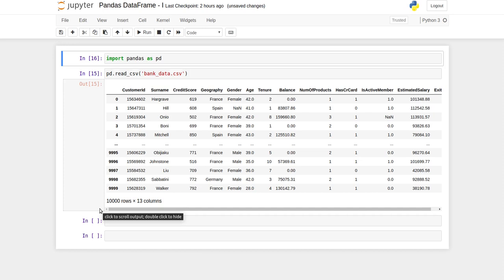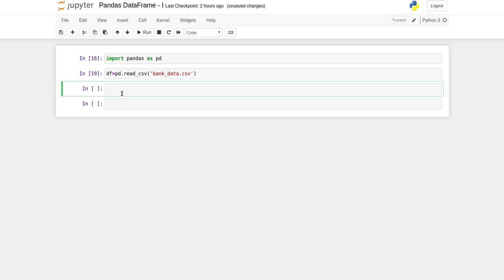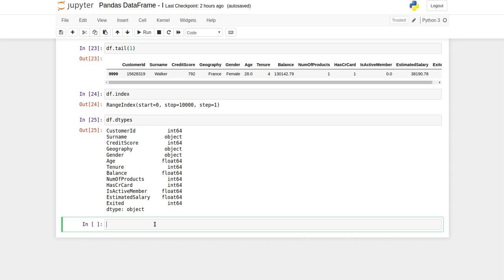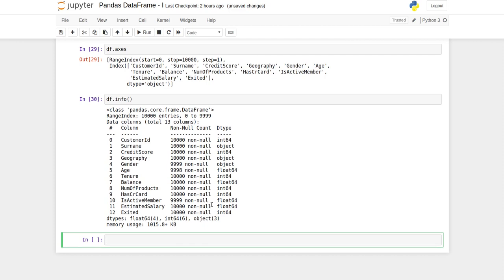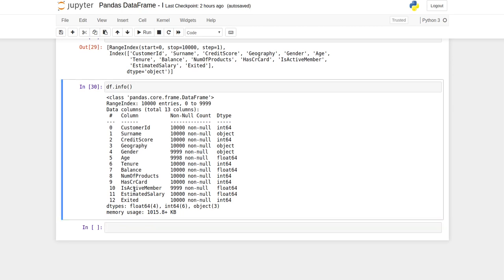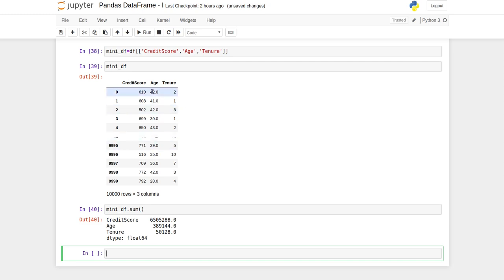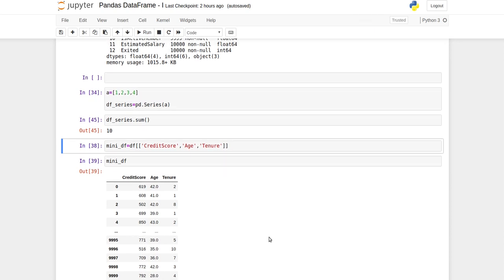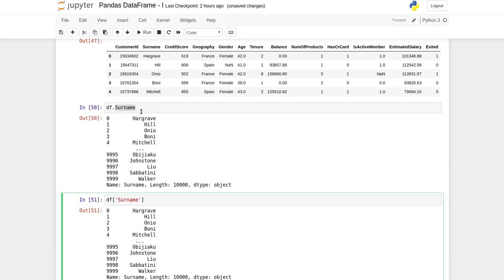PANDAS DATAFRAME (PART-3) | READ_CSV | ADD COLUMN AT POSITION | VALUES | MINI DATAFRAME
Hi All,

1. How to read CSV file in pandas dataframe.
2. What is dataframe?
3. Head and tail methods.
4. Common methods and attributes of series and dataframe.
5. Exclusive methods of dataframe.
6. How to add a column in dataframe at specific position.
7. How to create a mini dataframe from dataframe.